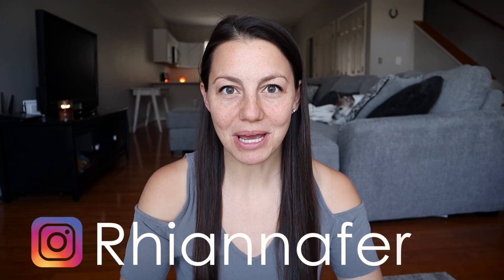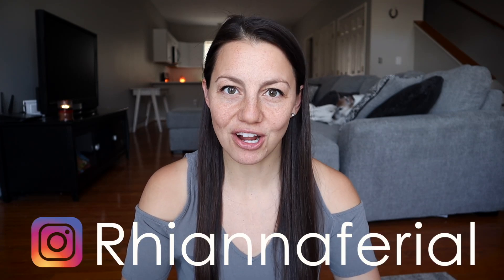The Fastest Way to Become a CRNA!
The fastest way to become a CRNA aka Certified Registered Nurse Anesthetist.

- CRNA School Mentoring
- Nursing School Mentoring
- Financial Education

MY BUDGET SHEET

About me:
I am a wife, mom and CRNA (certified registered nurse anesthetist). I went to nursing school to get my ADN, started working and then went back for my BSN. I was a travel nurse for 2 years before starting CRNA school. I loved travel nursing so much but I also love anesthesia so I went back to school to become a CRNA. Fitness is a huge part of my life. I've competed in powerlifting and Crossfit. We are vegan because we are both huge animal lovers. We are also foster parents (awaiting the adoption of our daughter)!

iPad & Accessories:
iPad Pro

Food:
Nutritional yeast

Travel Essentials:
MY TRAVEL BACKPACK